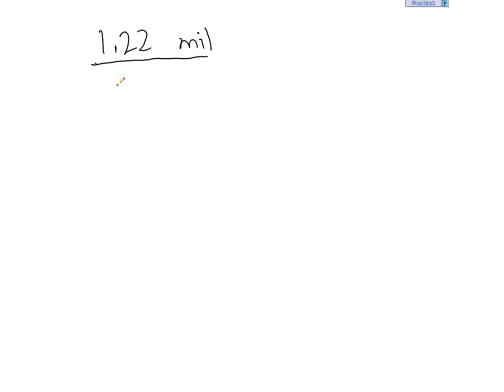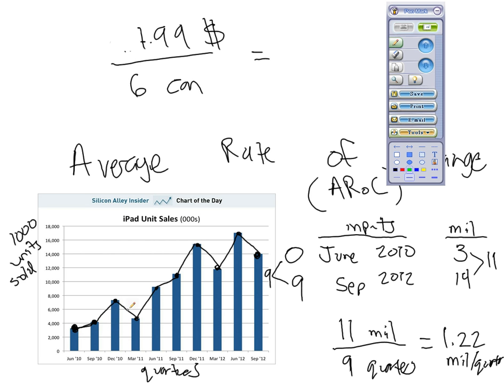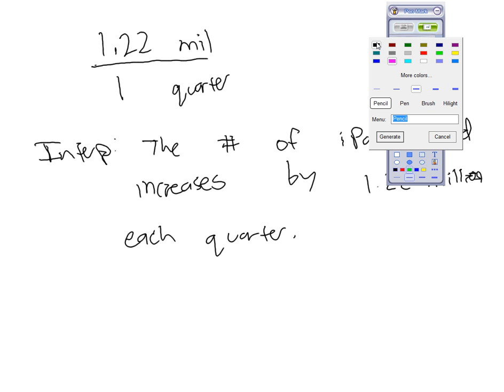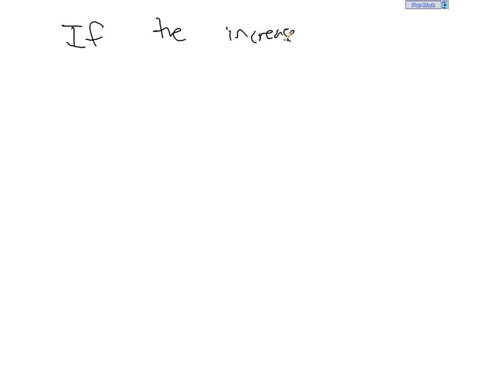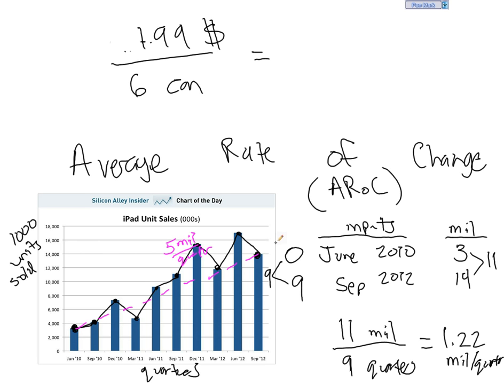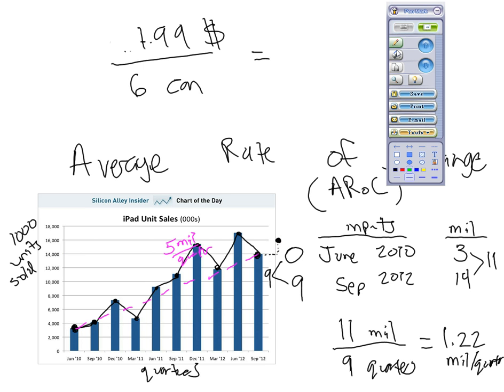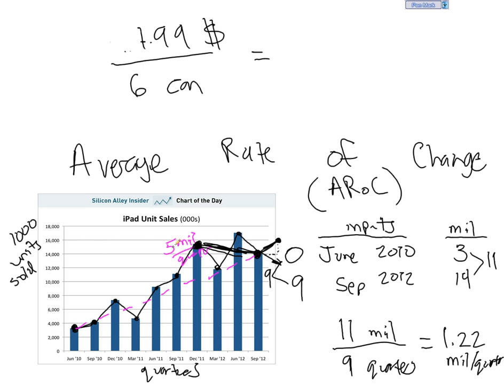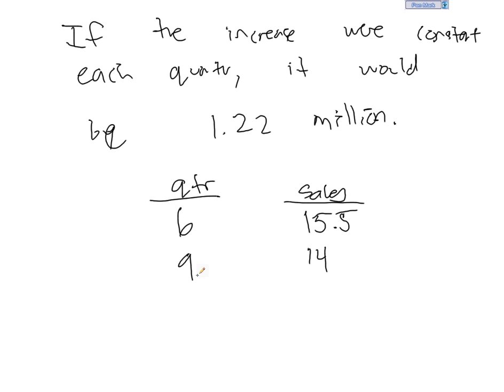MAT121: CRoC (Part 3 of 3)